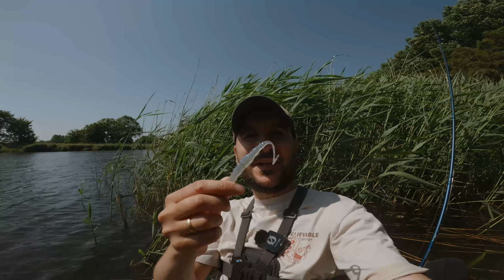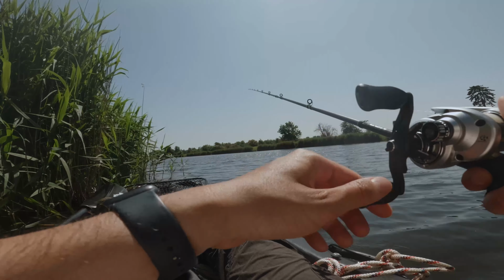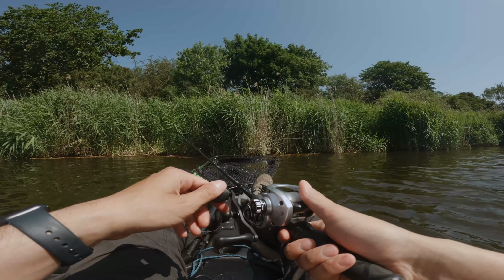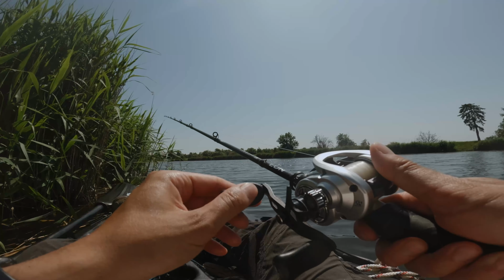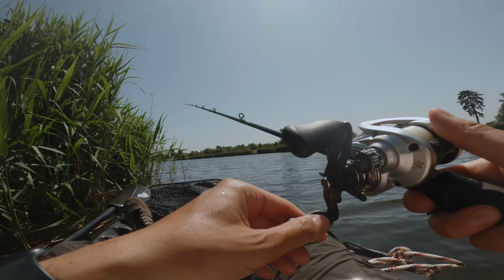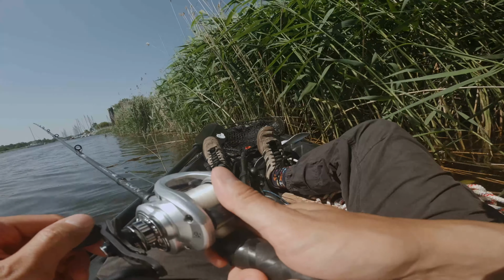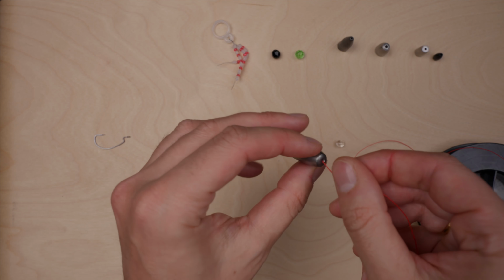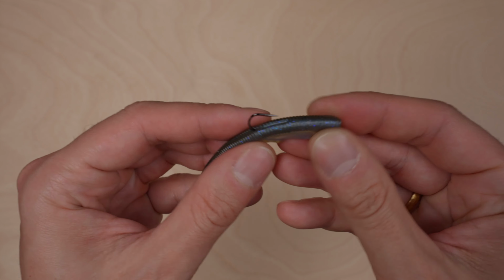Carolina Rig Fishing – Master it in ONLY 4 Minutes!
If you want to start Carolina rig fishing, this video is for you. In this tutorial, I will cover the most asked questions on how to fish the Carolina rig.

The Carolina rig is a proven technique to catch perch, bass, zander, catfish, and many other bottom-dwelling fish species, especially in deep or weedy water.

This video is a great starting point if you've never fished the Carolina rig and want to learn the basics of Carolina rig fishing. We will go over the materials needed for the Carolina rig, how to set it up properly, the best soft plastics to use, and the most effective retrieval techniques.

Throughout the video, I’ll also show underwater footage of how the Carolina rig behaves, so you can better understand how to present the bait and trigger more bites.

I'll be trying the Carolina rig for perch in summer, but it's also a proven method in winter, making it a versatile setup all year round.

0:00 – Intro
0:17 – Why the Carolina Rig Works
0:53 – How to Fish the Carolina Rig
2:18 – On the Water: Catch & Tips
2:52 – How to Rig It Step-by-Step